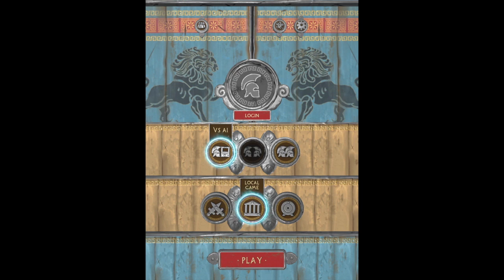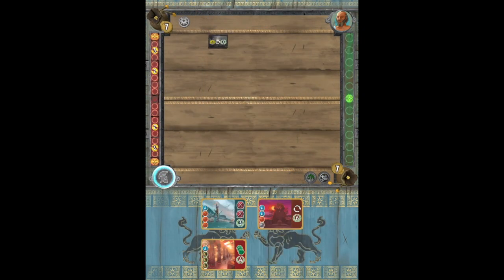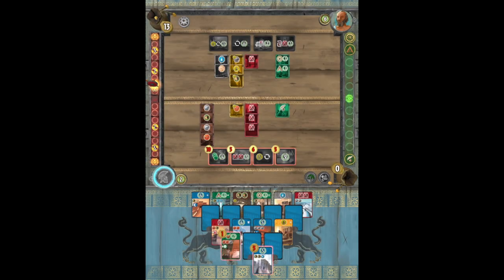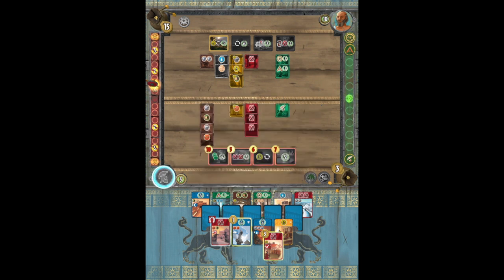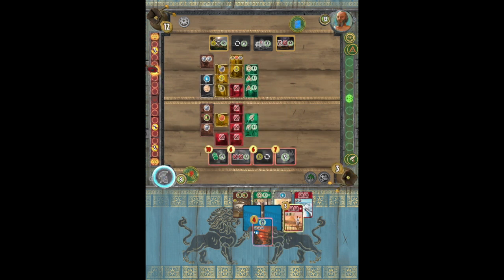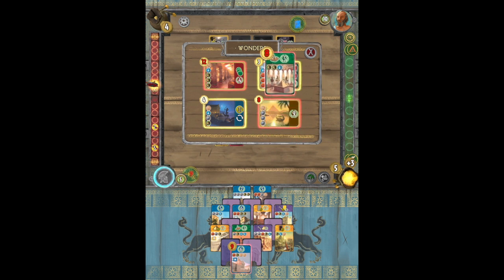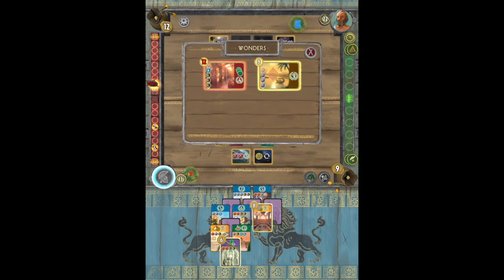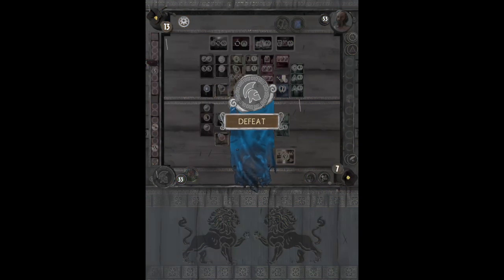7 Wonders Duel App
MeepleTown Dean takes a look at the 7 Wonders Duel app while teaching how to play the game.